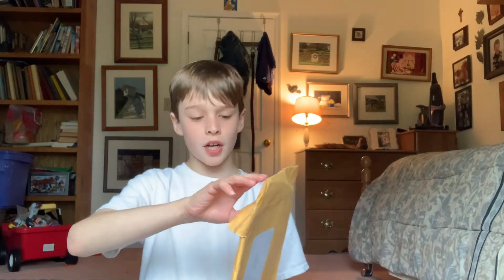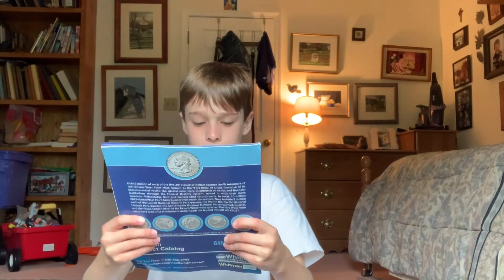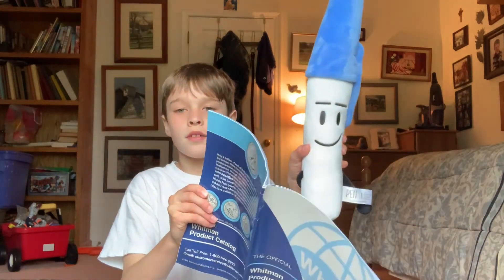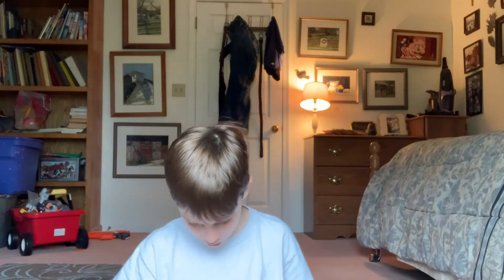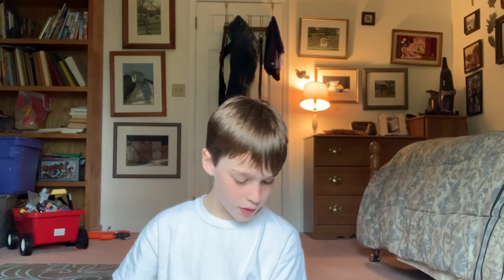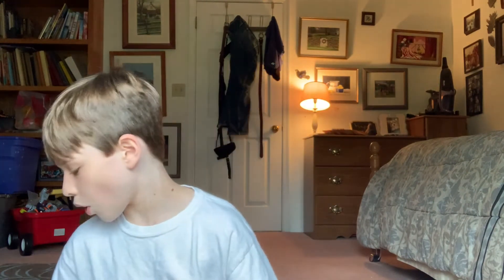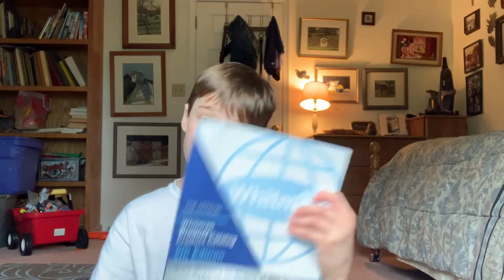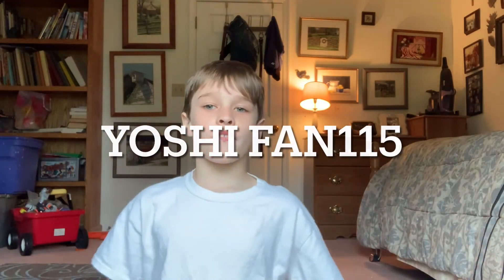FREE WHITMAN MAIL!!! (Coin video and more)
So yes today I got free mail from Whitman. Whitman makes coin Books, coin videos, and other cool stuff.